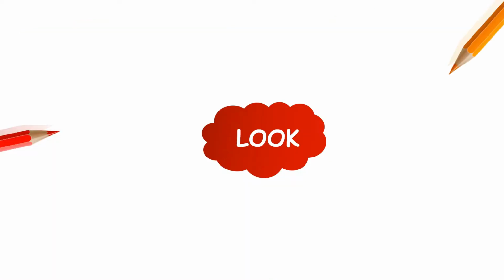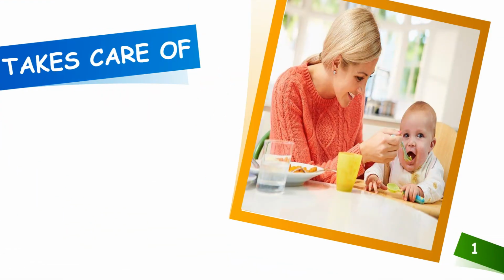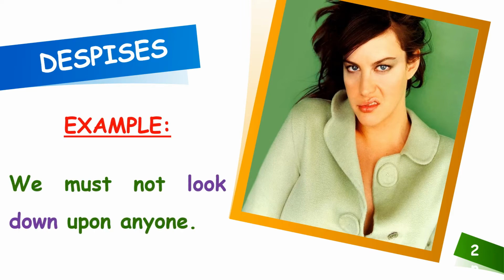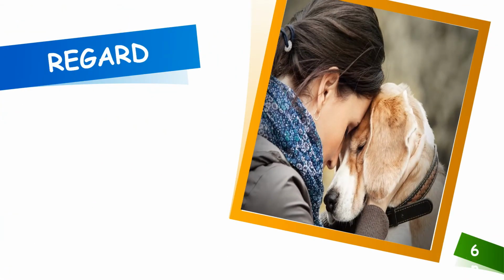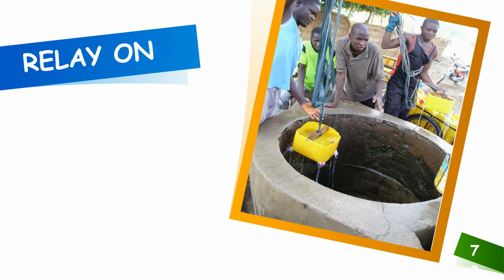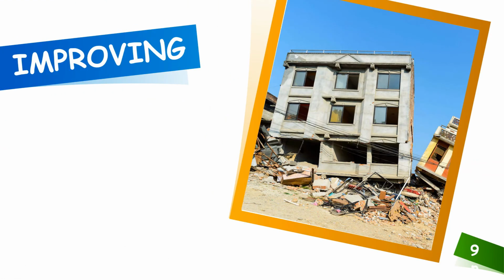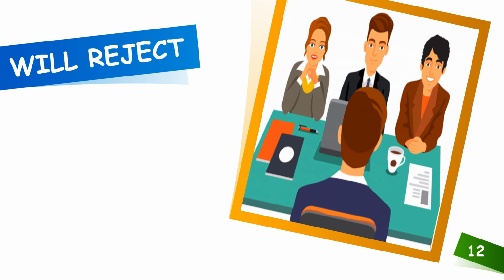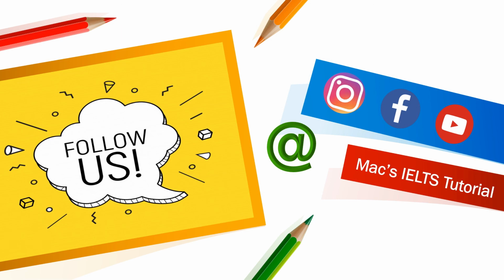homonyms - look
Hi viewers! in this video you will come to know the different homonyms of the word look.

Happy learning!